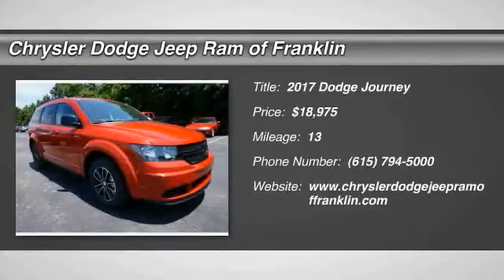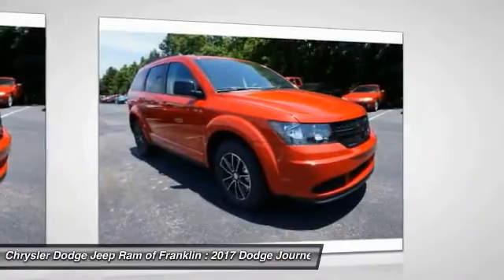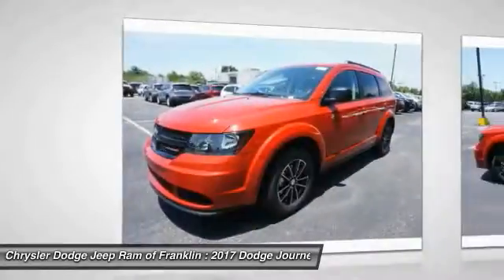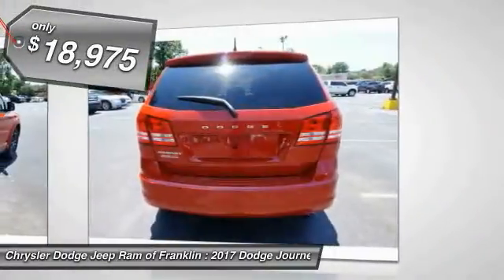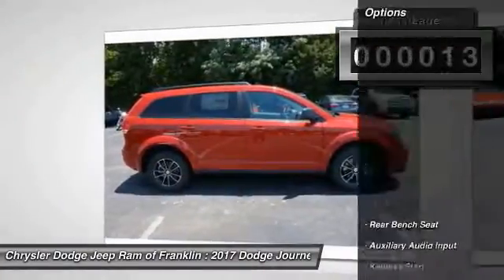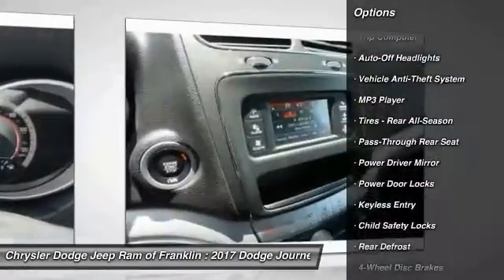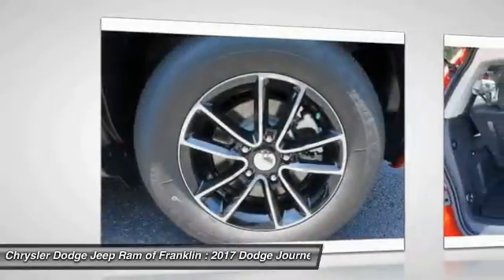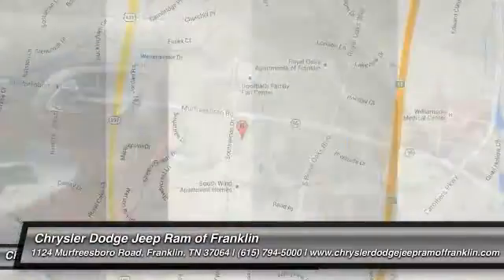2017 Dodge Journey Franklin TN T676174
2017 Dodge Journey SE FWD

Don't miss this 2017 Dodge Journey. It's equipped with great features. You'll want to take this  home. Make a great choice today.